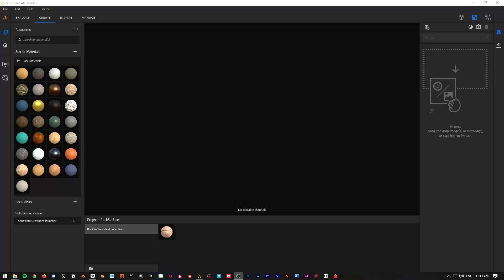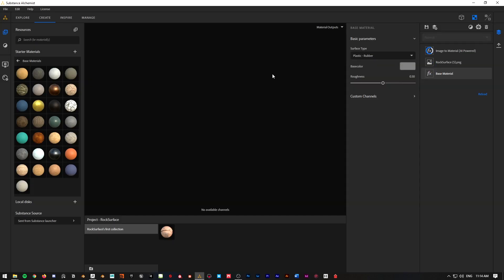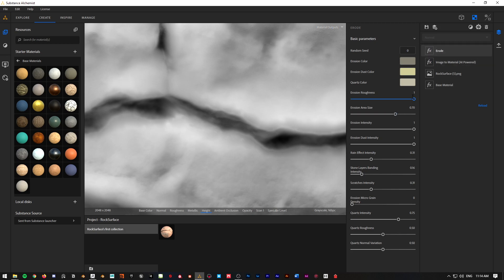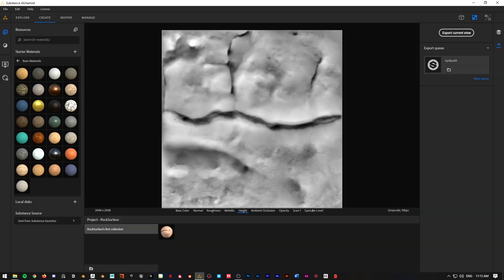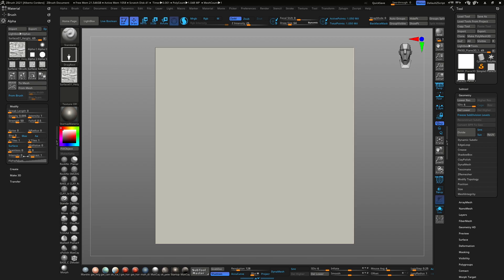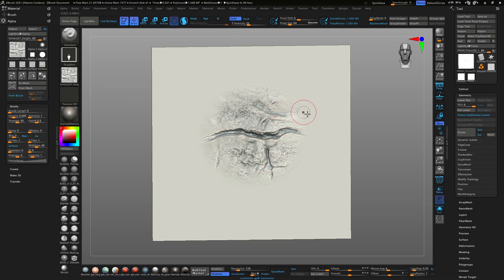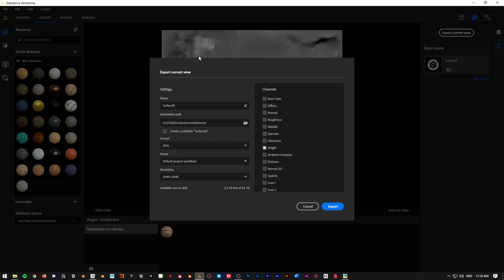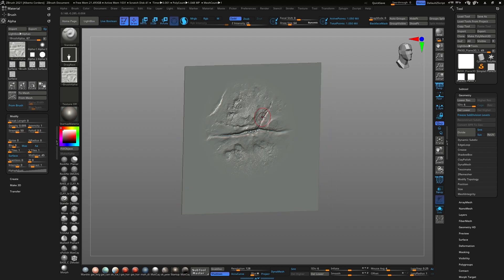Workflow for Substance Alchemist and ZBrush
Hi there! Here's a quick workflow to use in SubstanceAlchemist with any image and turn them into Heigh Map info to use as an alpha in ZBrush to get some nice surface details while sculpting.